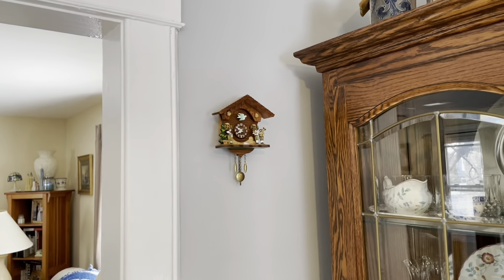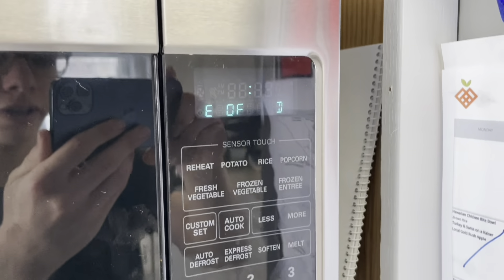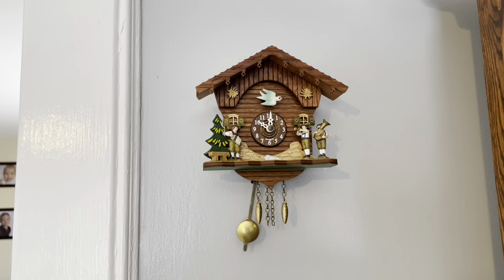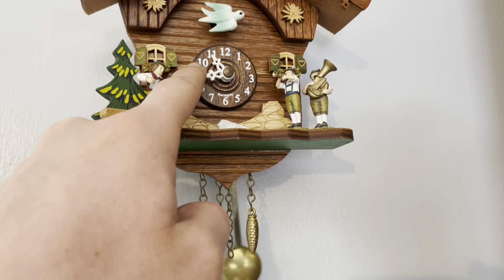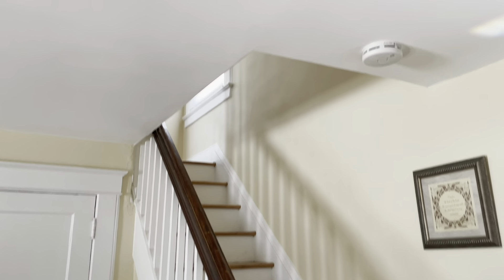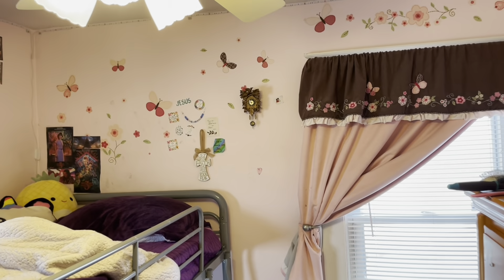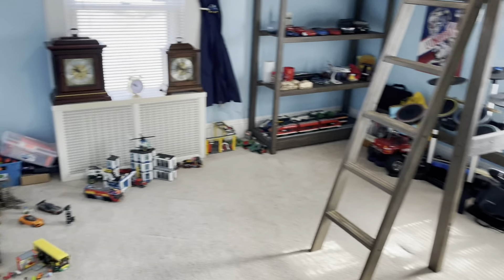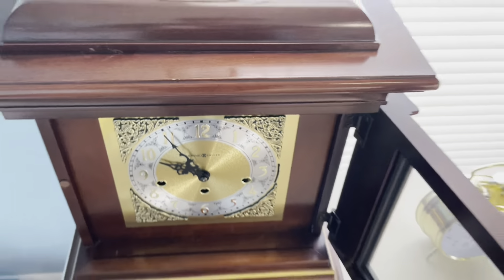Daylight Savings Time 3/13/2022: Setting the clocks one hour ahead (Spring Ahead)